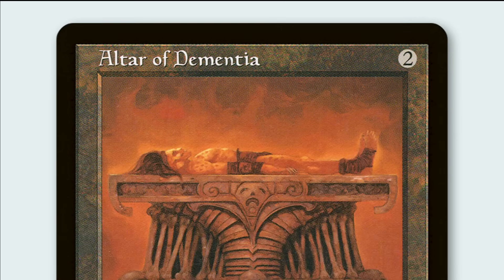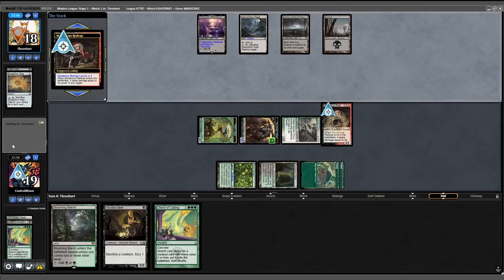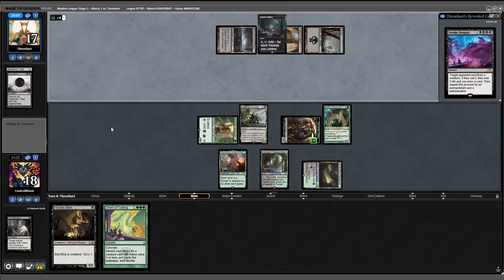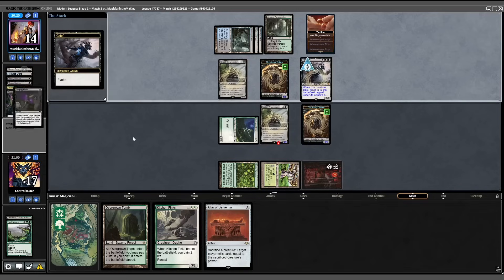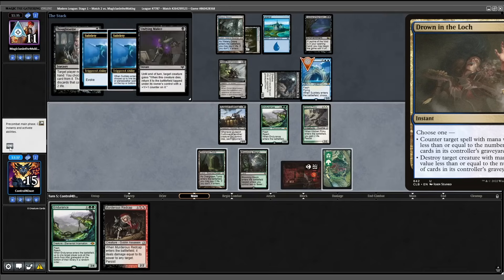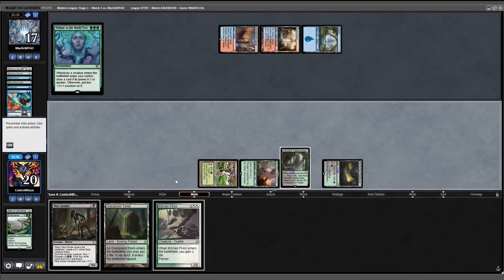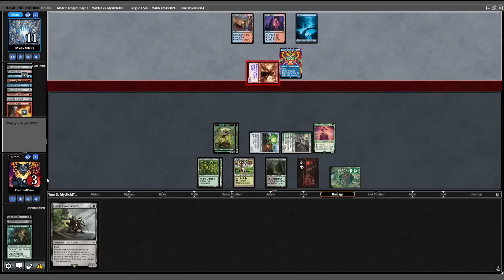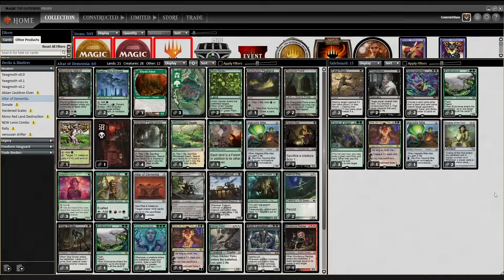Altar of Dementia Combo REVIVED in Modern! (Gameplay)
Its no secret that Altar of Dementia has powerful combo potential.

Just look at EDHREC and you'll see TONS different combos possible with this old school Modern MTG (Magic: the Gathering) favorite.

So today I'm doing my best to revive Altar of Dementia combo in the Modern Format.

Can this classic Magic: the Gathering card shine again in 2023 Modern?

Check out this MTGO Modern League and find out!

Chapters:
0:00 The Secret Sauce
1:01 Gameplay
16:13 2 Drop or 2 Flop?!?